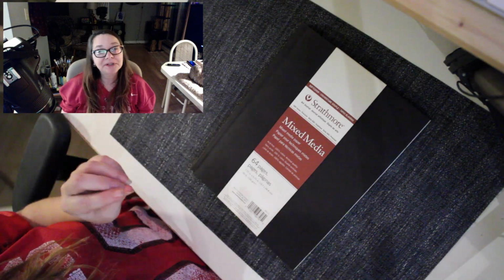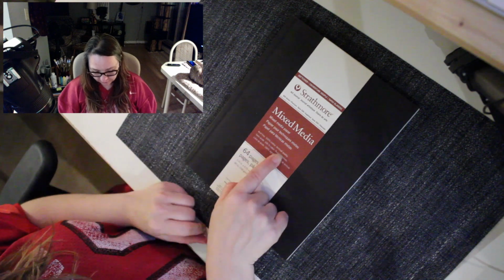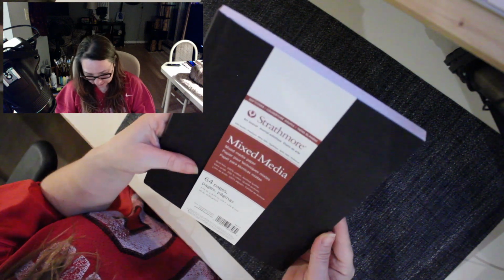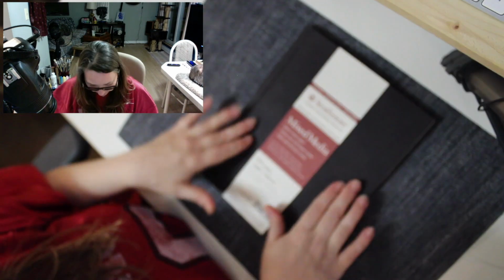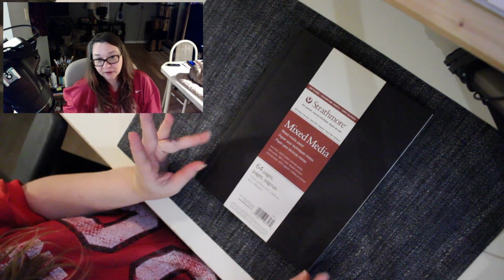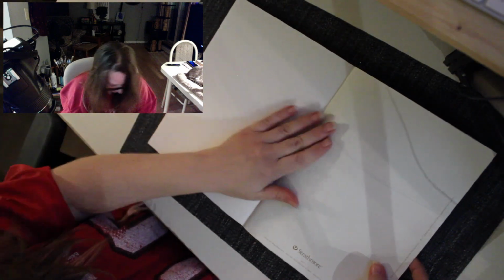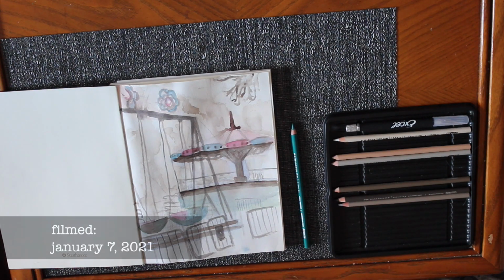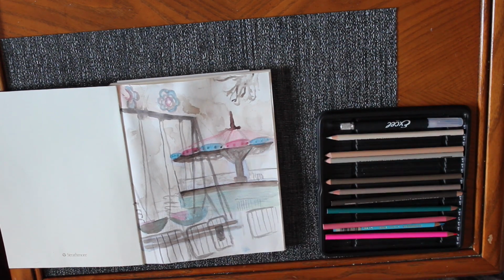starting a new sketchbook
i'm so excited to kick off the new year with a new sketchbook. thank you so much for all of the support i've received thus far. i have so many ideas, goals and plans for this year.

i'm hoping to have my website relaunched very soon.

i hope you are doing well, and would love to hear from you. please leave me a comment and let me know... what topics or subjects would like me to explore this year?

diette :)

Credits:

Like - 91209.mp4
Video by Muhammad Sufyan Ali from Pixabay

Tv - 31851.mp4
Video by Seb Agora from Pixabay

Video by adzonegrafix from Pixabay

Side Scroller - RKVC.mp3

Joker - Causmic.mp3

Two Face - Causmic.mp3

Doctor Momentum - Slynk.mp3

Dirty Mac - Endless Love.mp3

Reference photograph:
guste-ci-9B6_WzpJXjY-unsplash.jpg